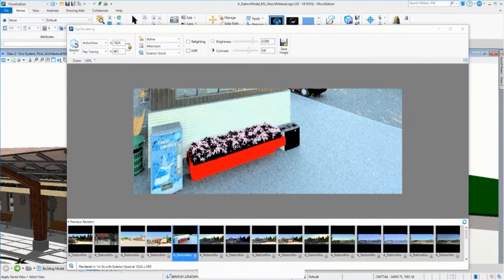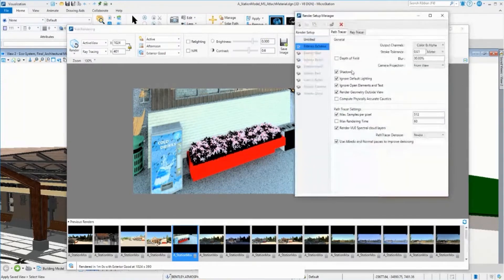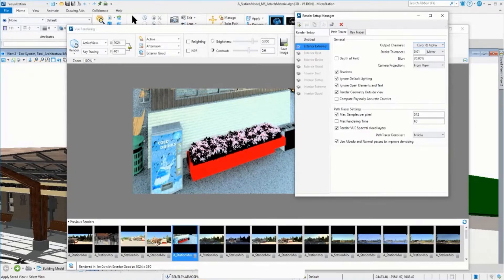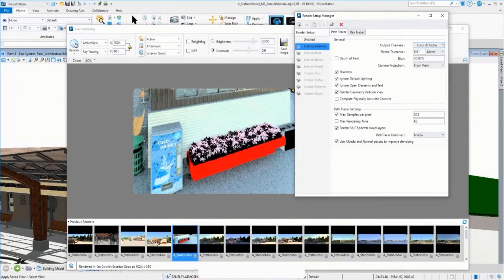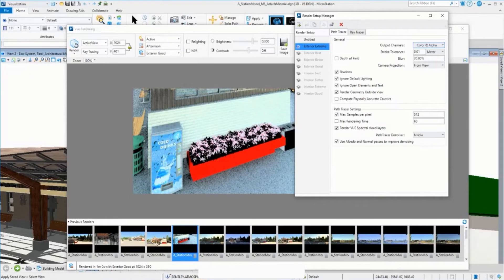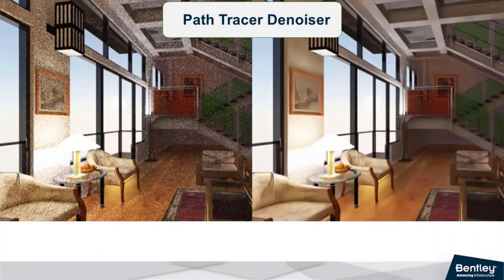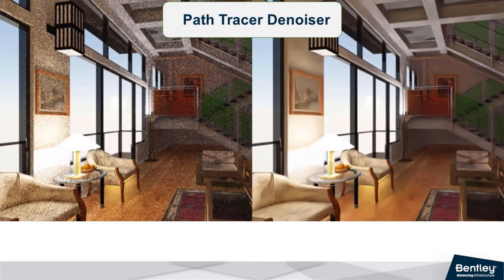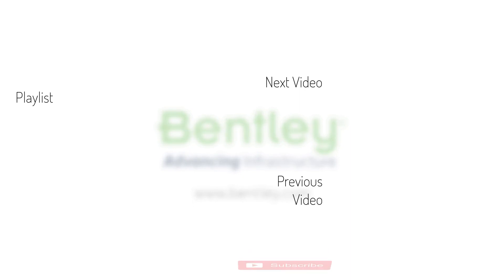Rendering with VUE - Path/Ray Tracing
The Vue rendering engine provides two imaging techniques, namely, Ray tracing and Path tracing. You can learn about the difference and improvements between them.